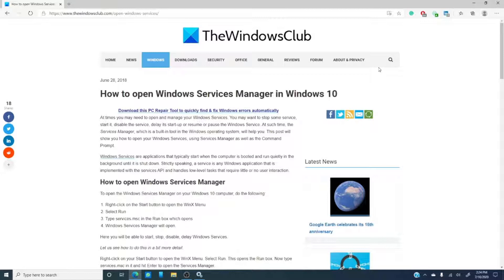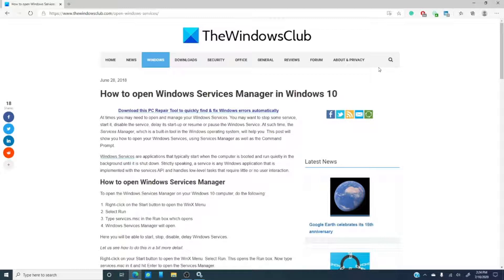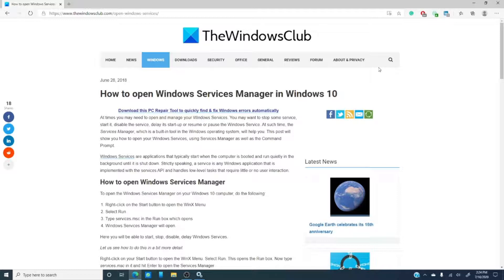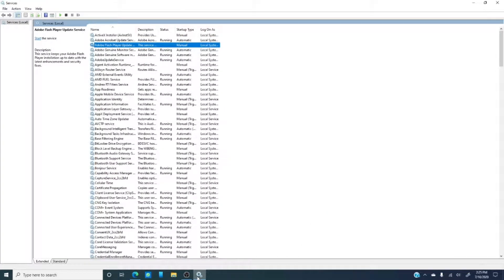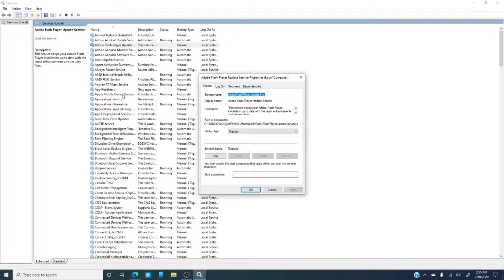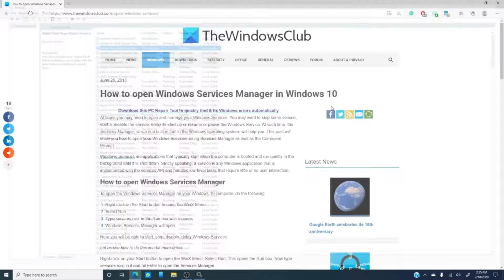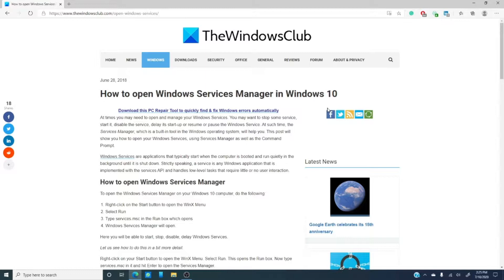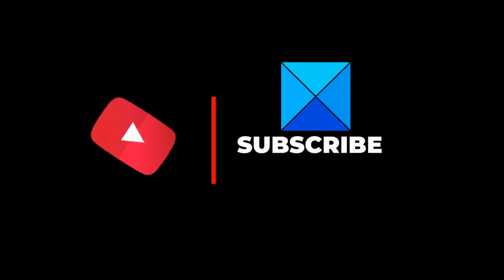How to open Windows Services Manager in Windows 10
The Services Manager is a built-in tool in the Windows Operating System, which will help you to open and manage your Windows Services. You may, at times, want to stop some service, start it, disable the service, delay its start-up or resume or pause the Windows Service.

Here's how to open Windows Services Manager on your Windows 10 PC:

1] Right-click on the Start button to open the WinX Menu

2] Select Run

3] Type services.msc in the Run box

4] Windows Services Manager will open.

Here you will be able to start, stop, disable, delay Windows Services.